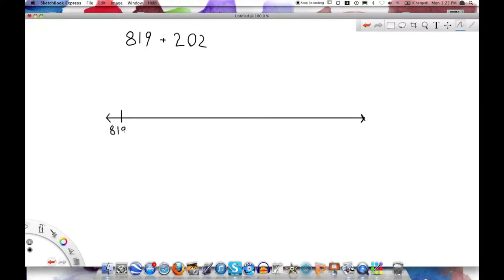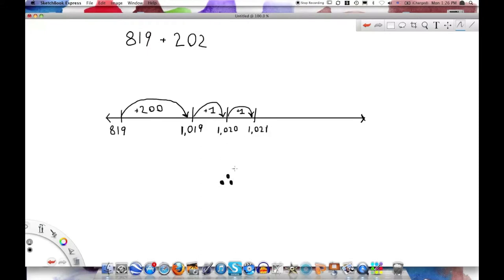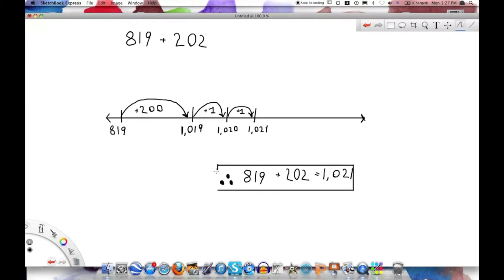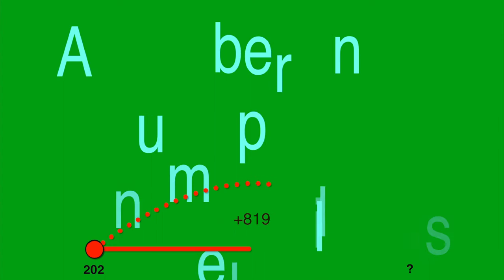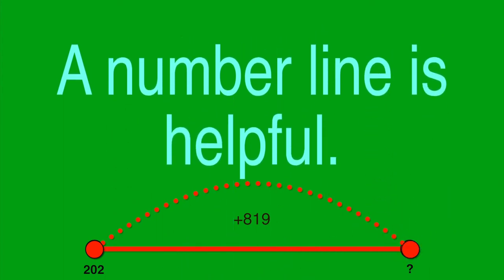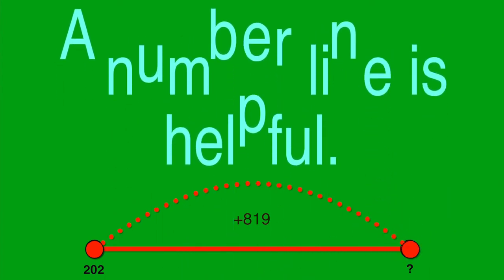Adding With an Open Number Line 5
Check out how to add using an Open Number Line and the commutative property of addition! These Curiosity Films' students Genevieve Sterns, Madison Winslow, and Jade Harrel can show you how!